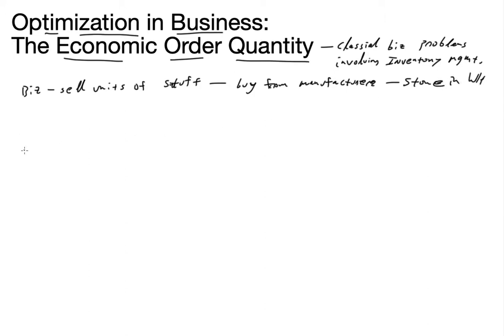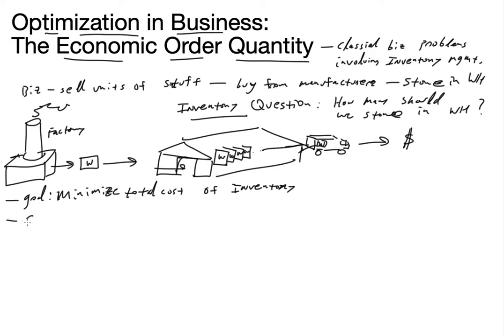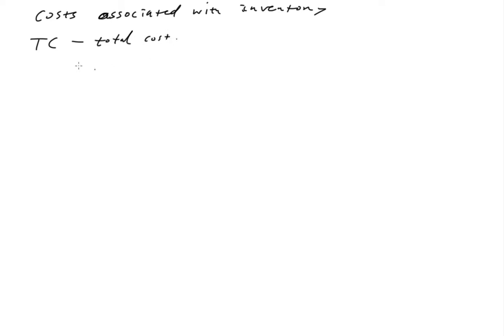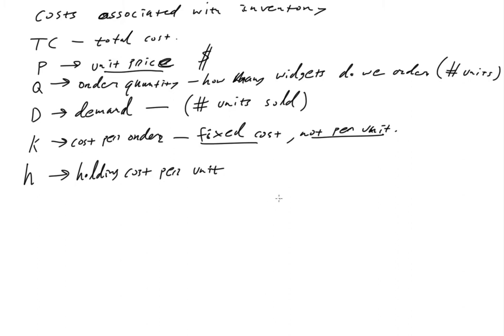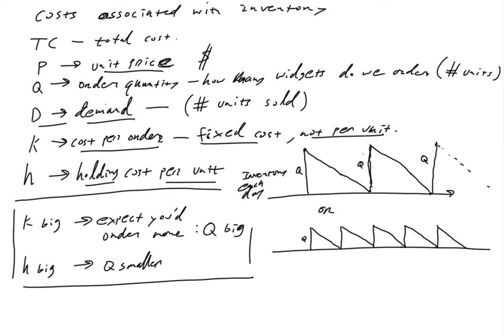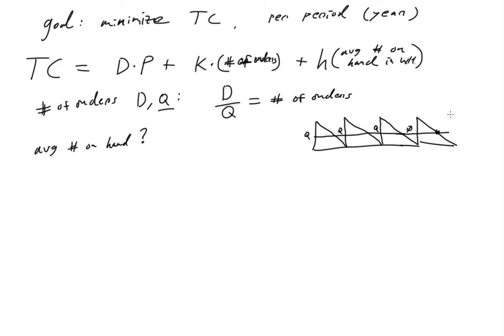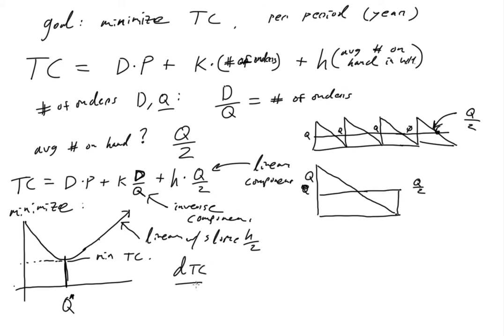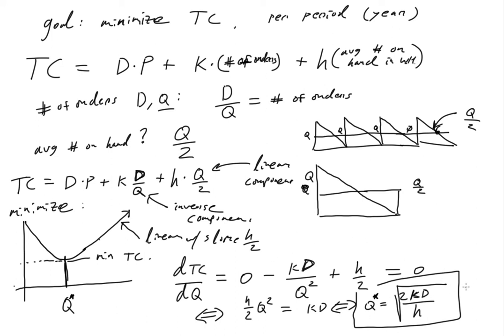Calculus Optimization Problem Example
We discuss the Economic Order Quantity, used in inventory management to minimize inventory costs of a business.